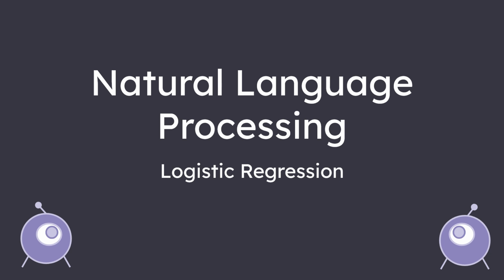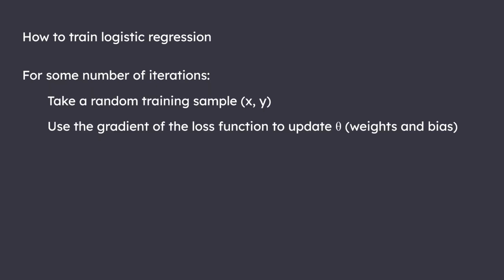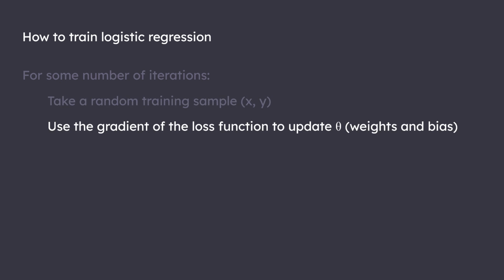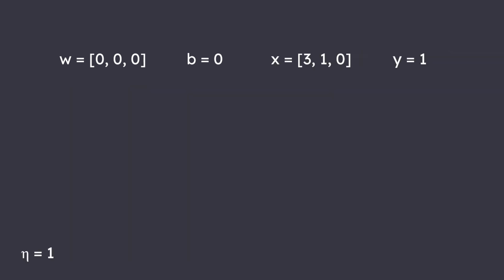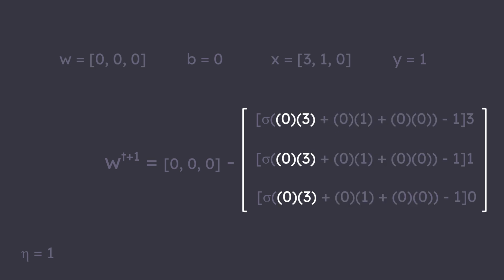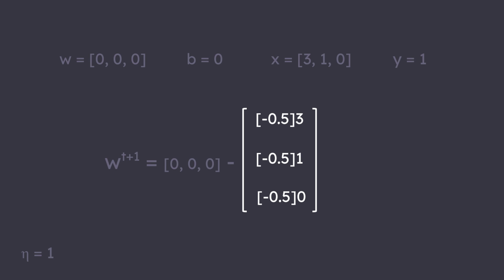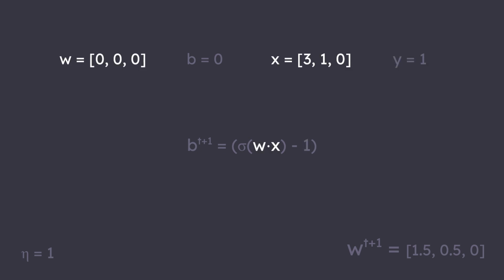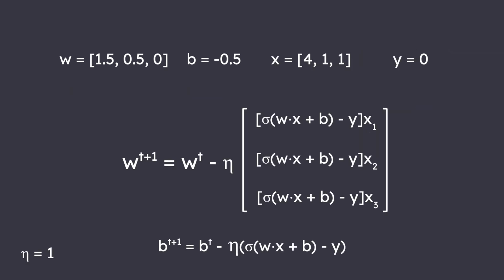How do we train a logistic regression model?